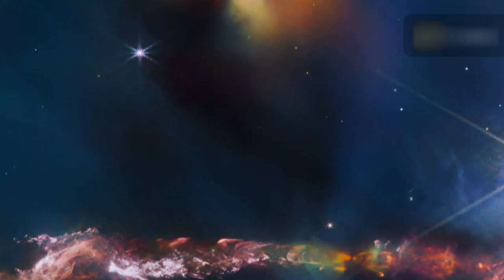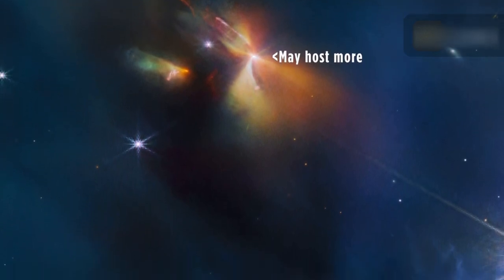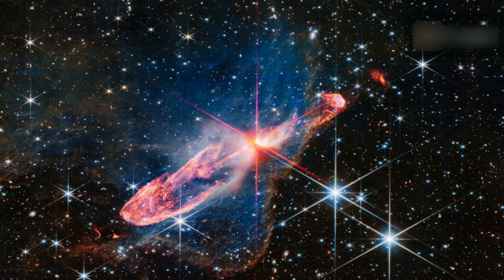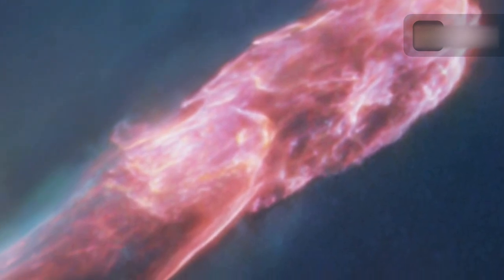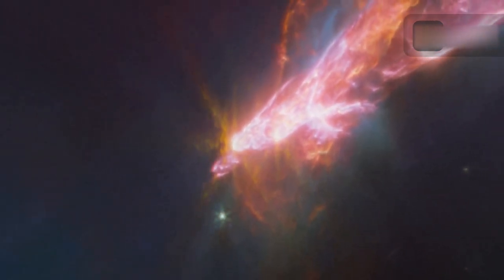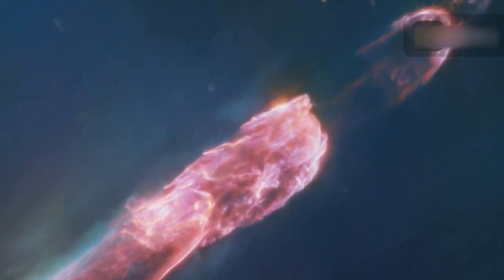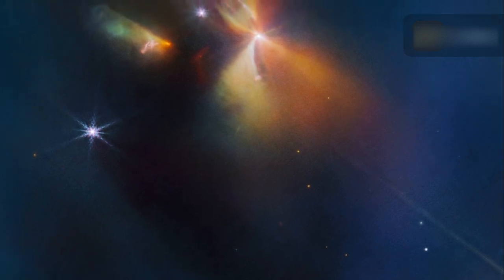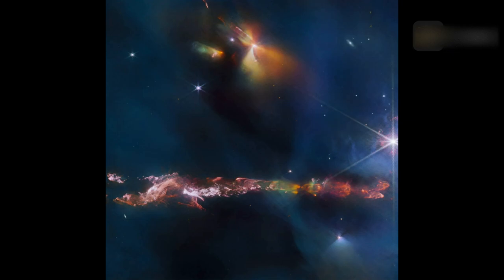James Webb Space Telescope captures amazing view of 'cosmic crib'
JWST Reveals a Newly-Forming Double Protostar.
Using the James Webb Space Telescope (JWST), astronomers have observed the glowing cloud of material surrounding a newborn star, encasing it in a crib of gas and dust.
Webb Telescope: A prominent protostar in Perseus
Herbig-Haro
HH 797
The stellar "cocoon"
Star cluster IC 348